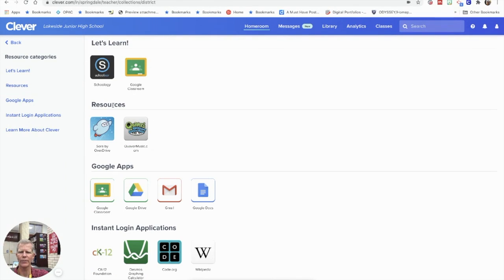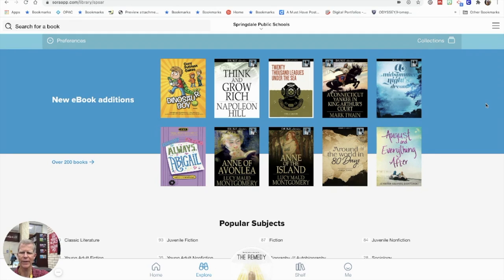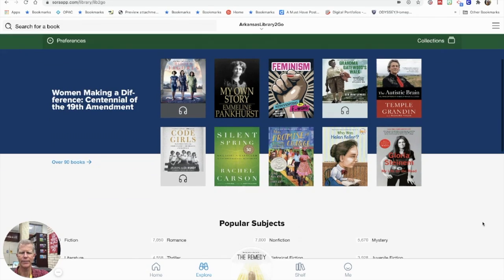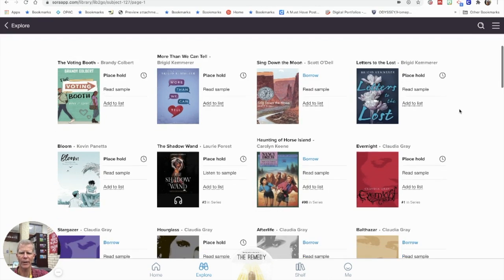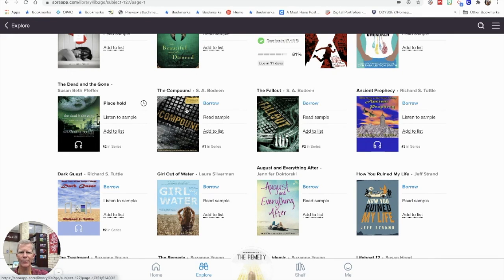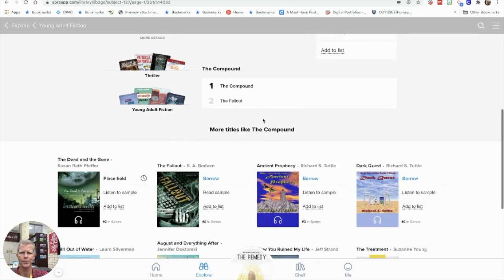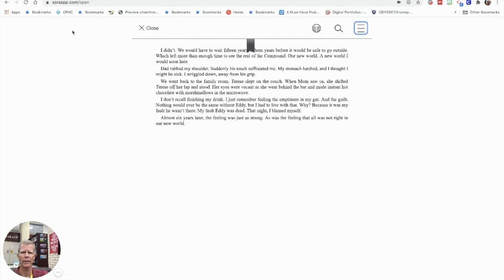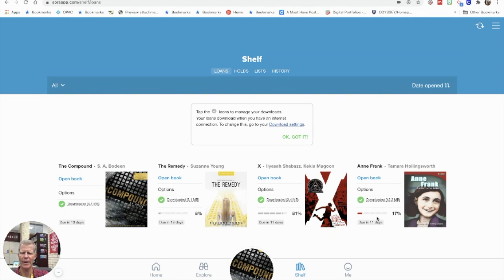How to Access Sora on a Chromebook or Phone to Get Audio or E Books